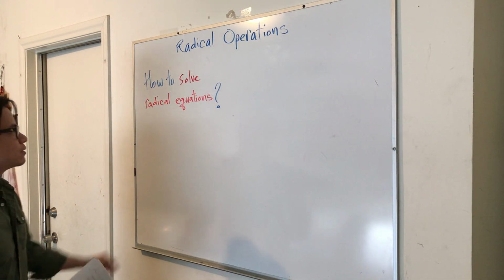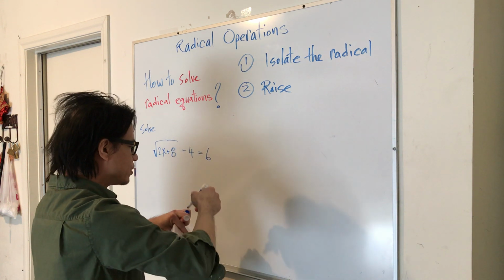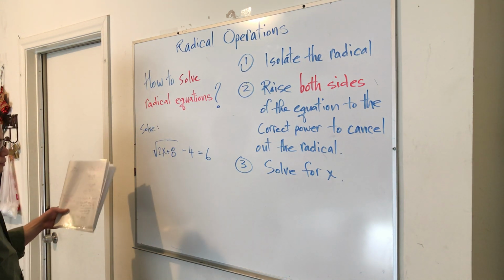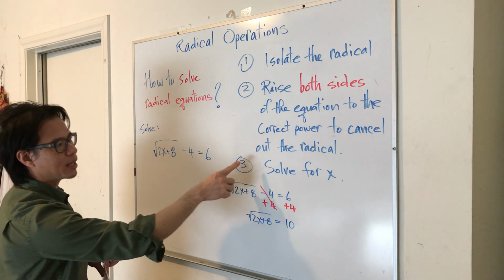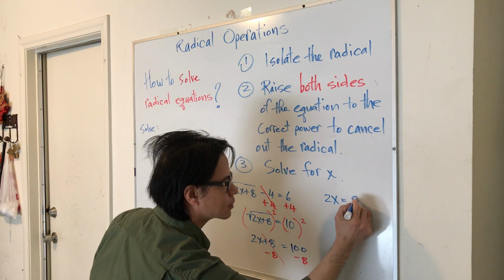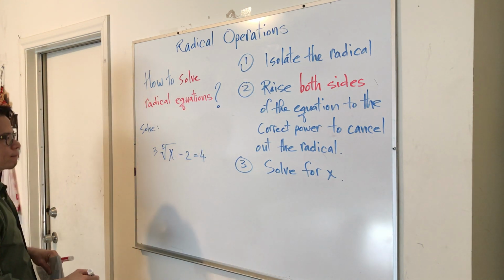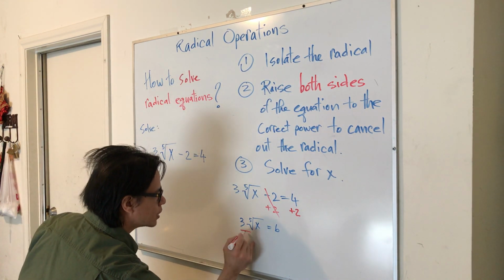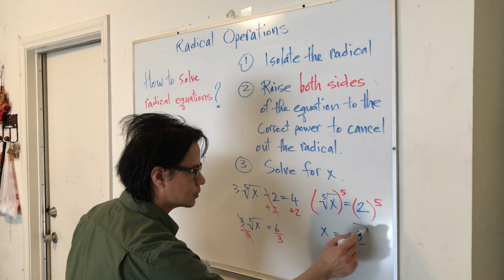alg2 vid15 radical